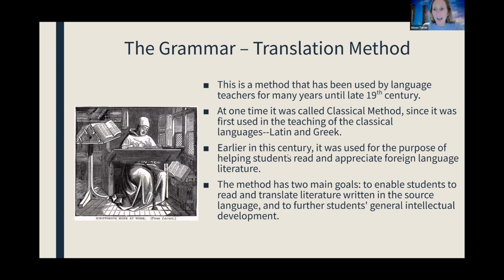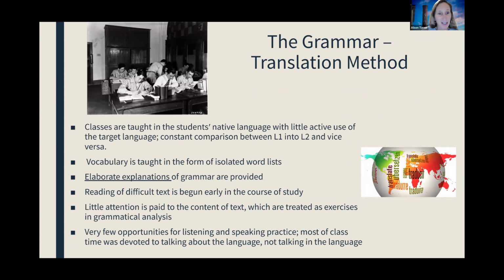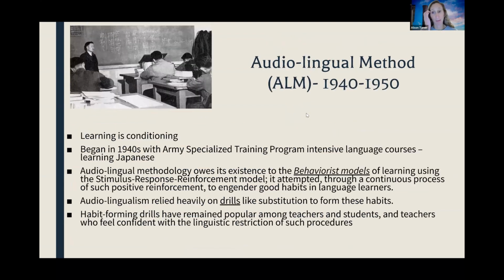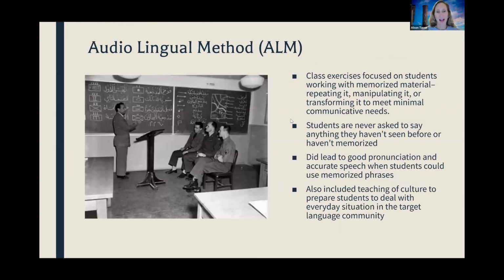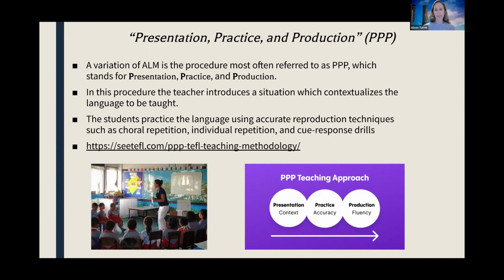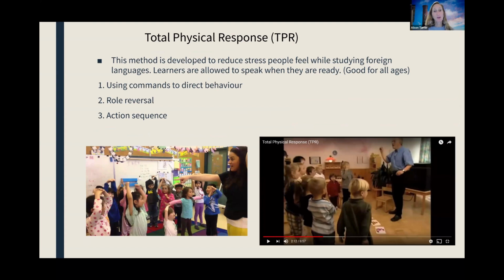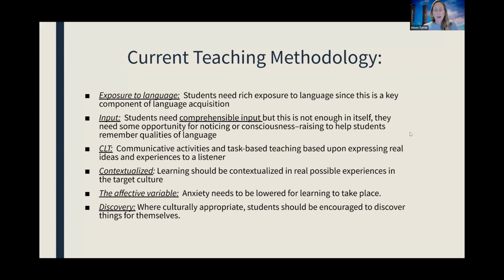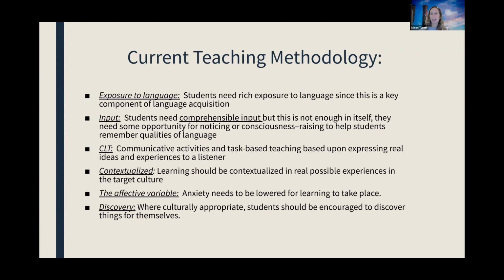TESOL Certificate- PPT 3 Methods- Methods and Approaches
Approaches and Methods of Teaching EFL